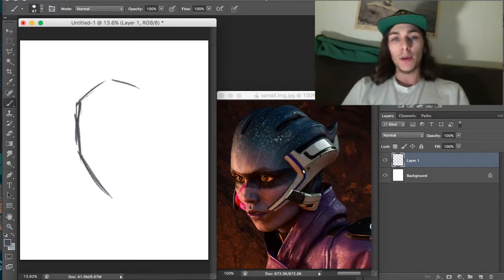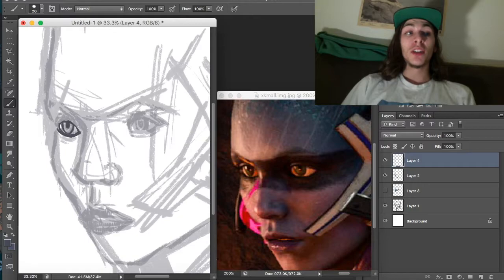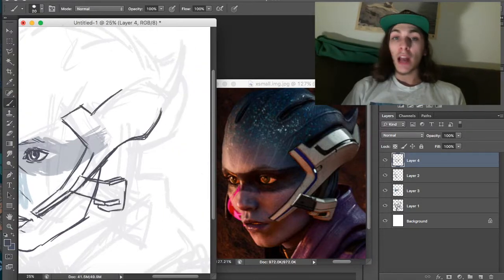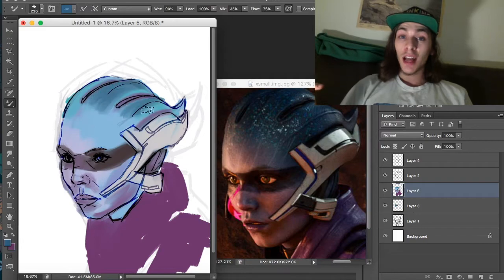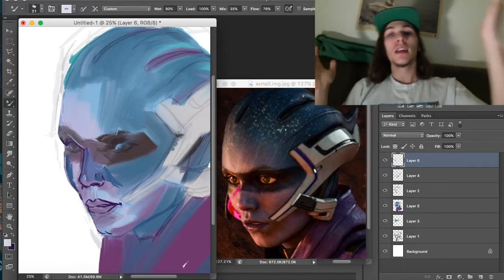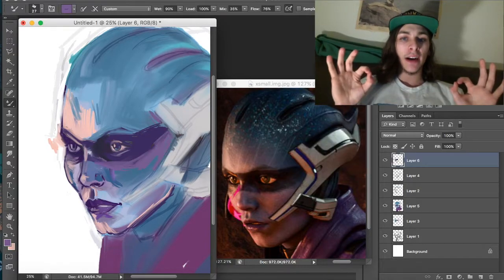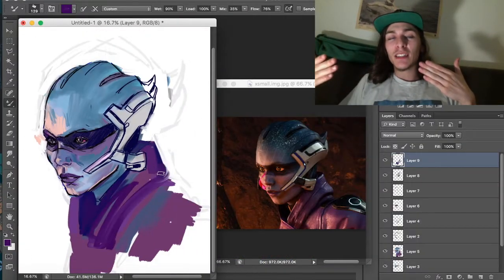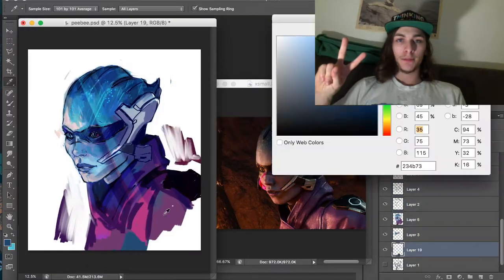Mass Effect Andromeda: PeeBee Portrait | MAD UPDATES! | Pixels and Streams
Greetings fellow traveller!
Hope you enjoyed this rambly video of me drawing a blue alien lady!
Stick around for more art, more stuff, more words, more audio-visual stimulation..